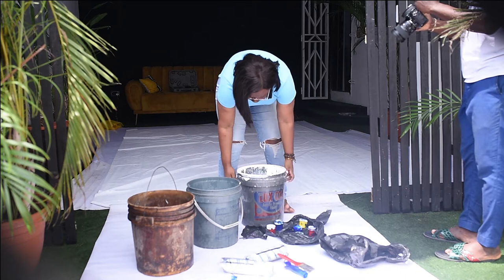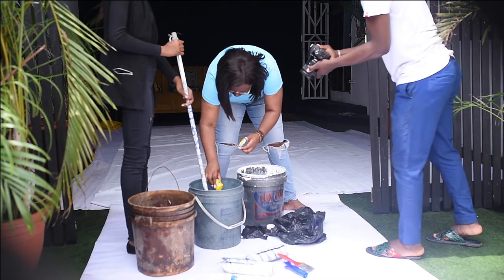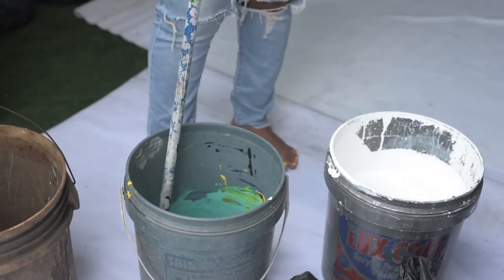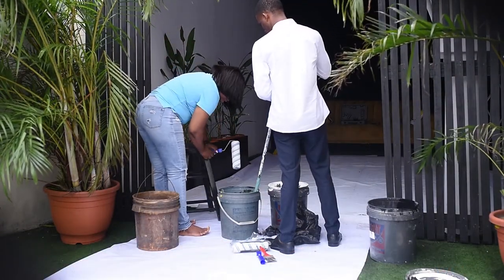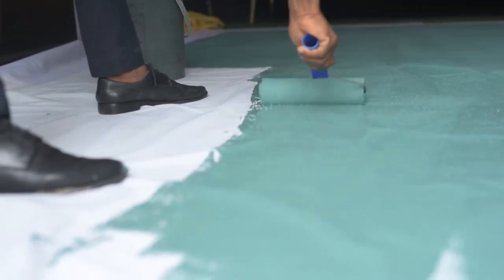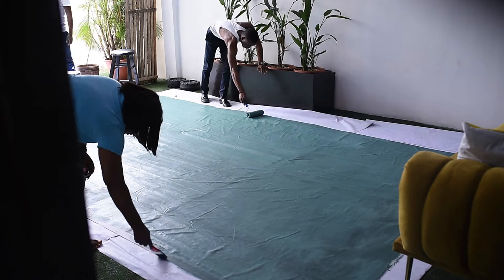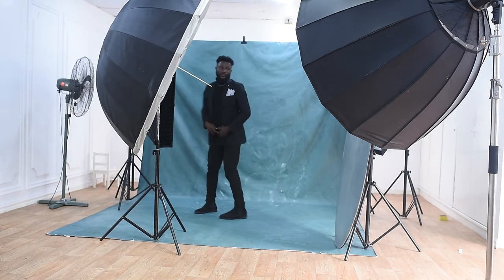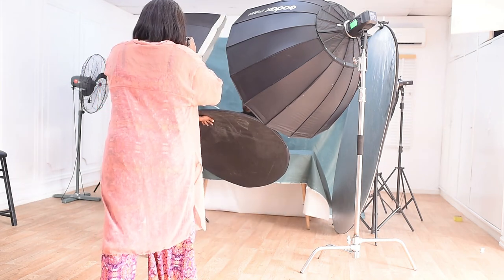BACKDROP PAINTING bts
We painted a canvas backdrop at the studio and decided to document it..Let us know if you enjoyed this content